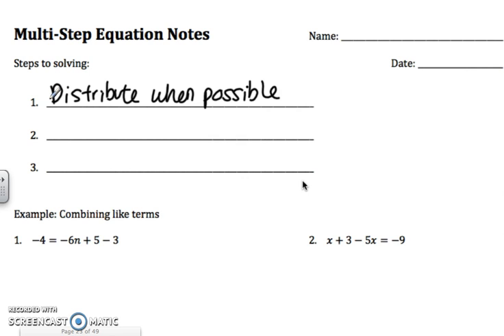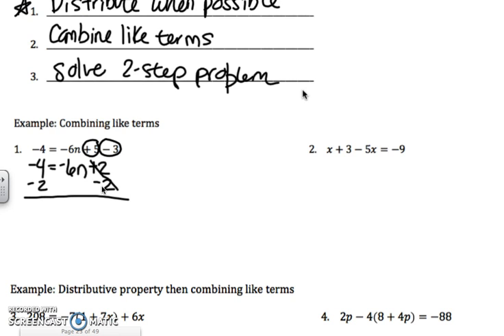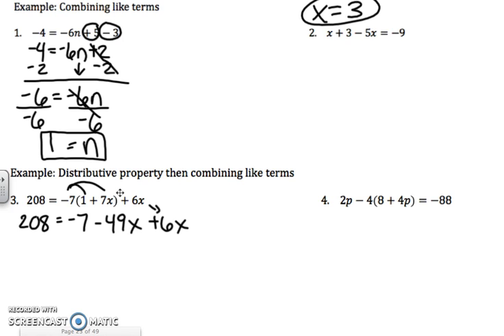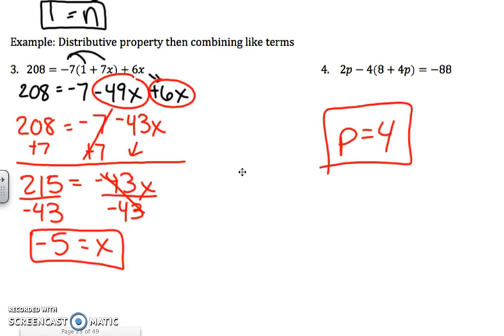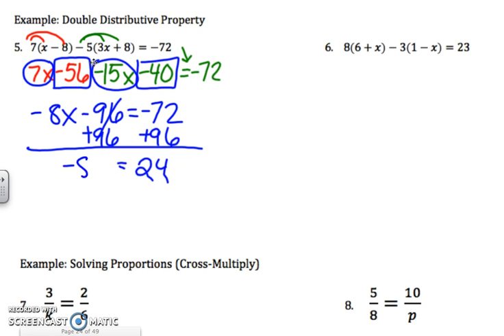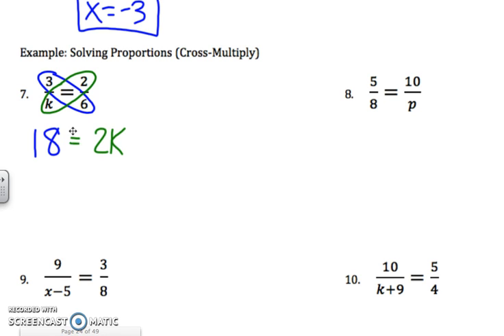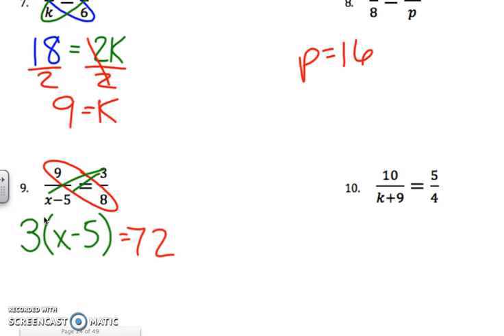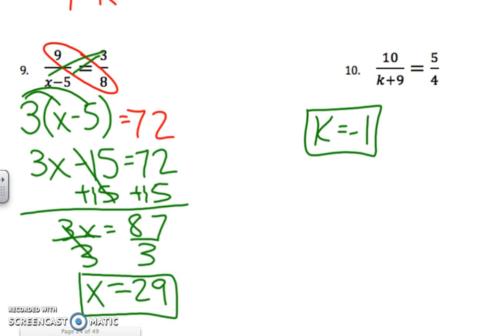Multi Step Equation Notes (Callahan)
Callahan Multi Step Equation Notes

Summer Bridge 2017